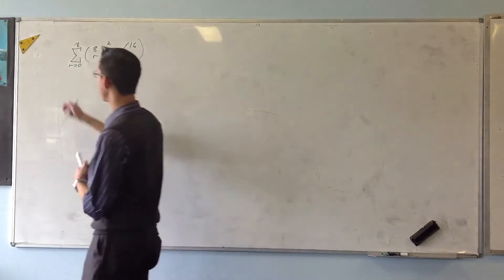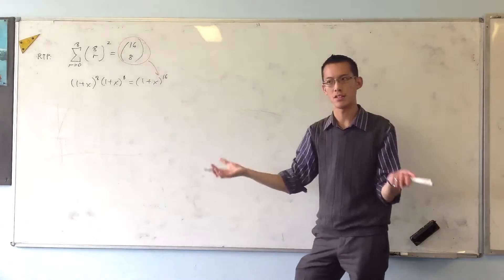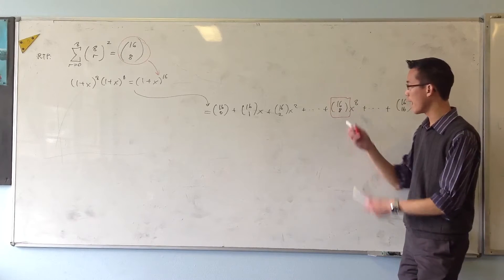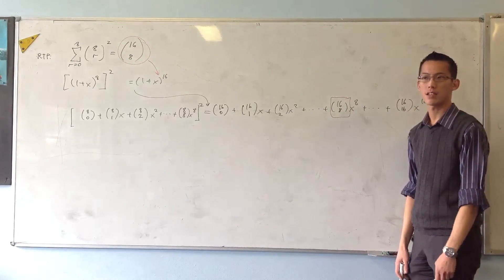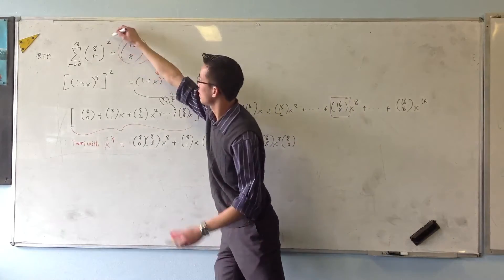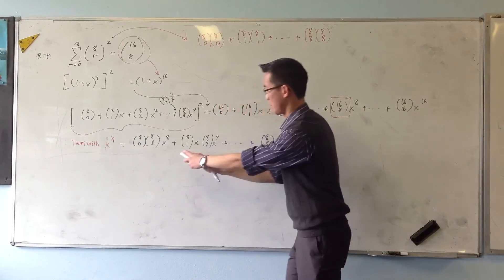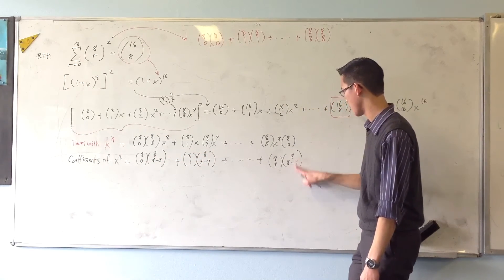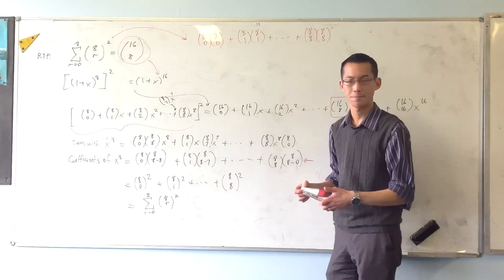Proving Binomial Identities: Comparing Coefficients